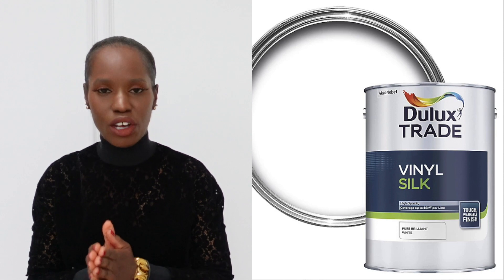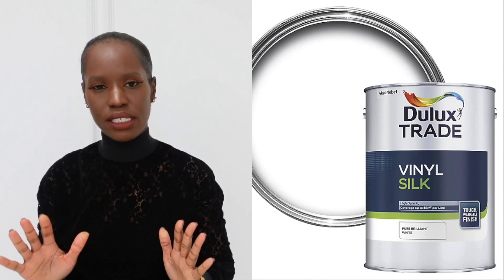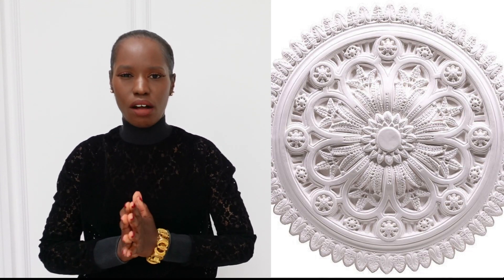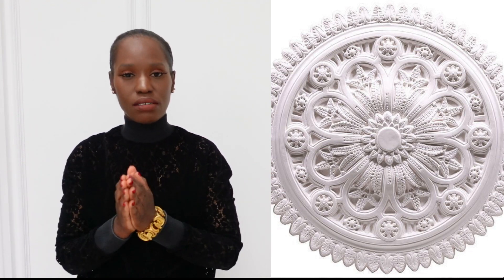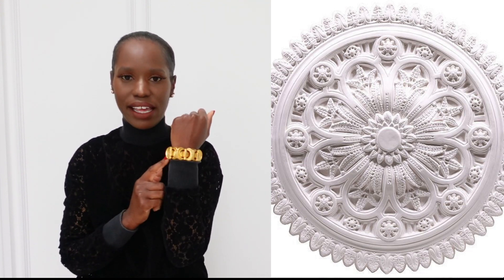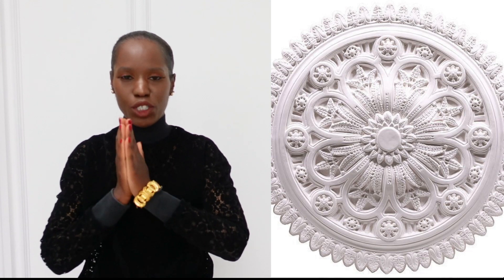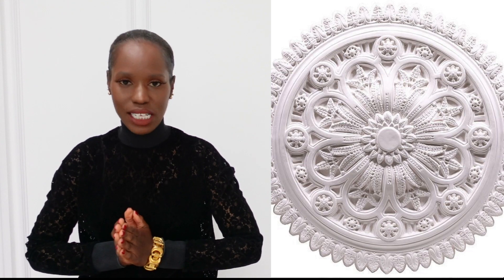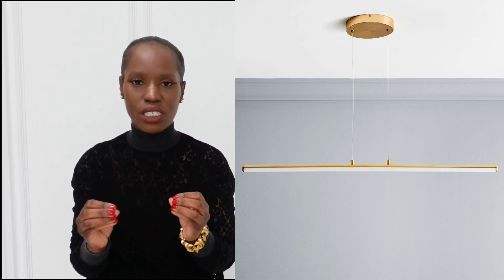IT'S GOING TO GET REALLY AESTHETIC!! // LIVING ROOM DESIGN IDEAS // LIVING DECORATING IDEAS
CAMERA I USE